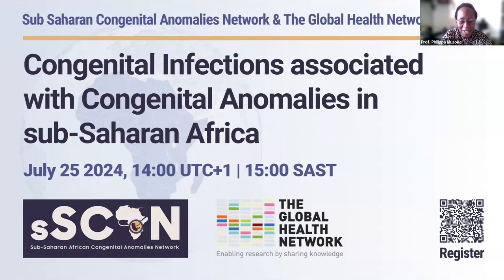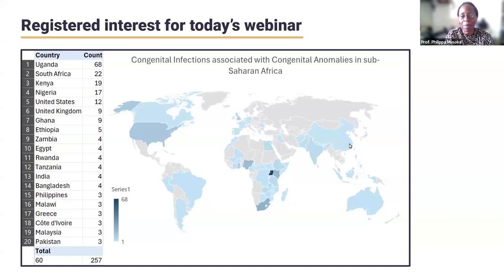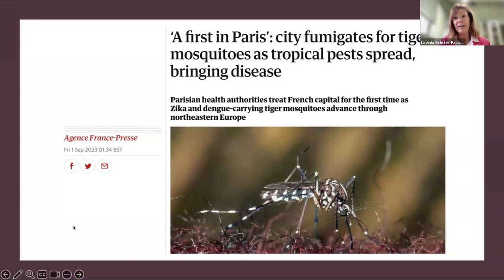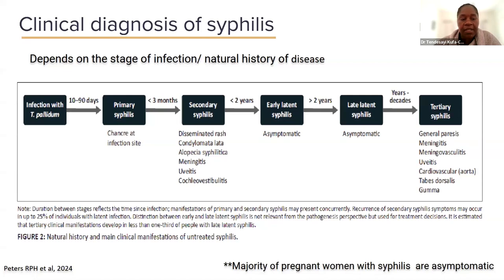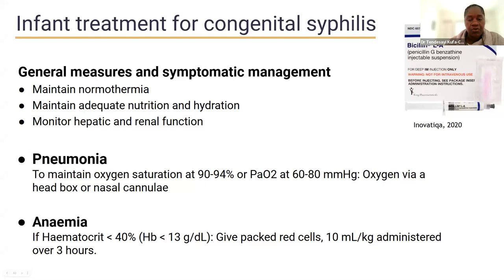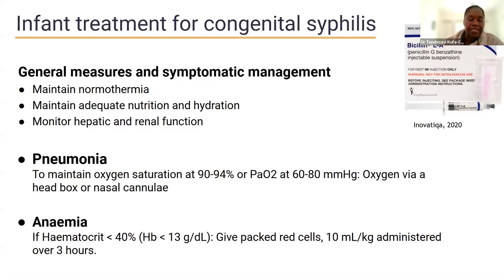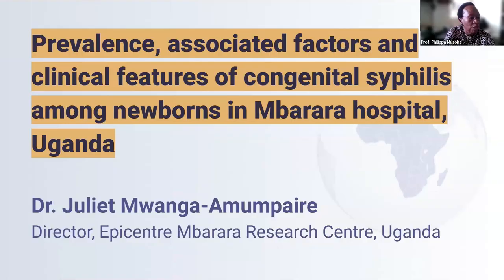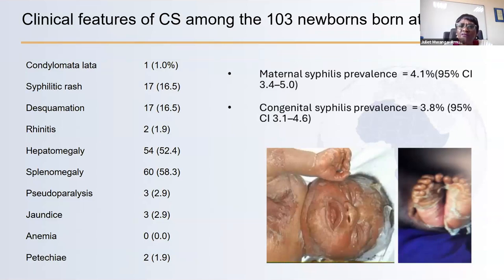Congenital Infections associated with Congenital Anomalies in sub-Saharan Africa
In utero exposure to certain infections is an important cause of non-genetic congenital disorders. Depending on the teratogen and timing of infection, such exposure can result in anatomical malformations, disrupted organogenesis and development, and fetal/neonatal death. Some implicated maternal infections are preventable (e.g., rubella via vaccination) or treatable (e.g., syphilis via antenatal screening and treatment).  The effects of others can be diagnosed by antenatal ultrasound (e.g., Zika virus, CMV). This webinar discusses the clinical and epidemiological features of congenital infections associated with congenital anomalies in relevant to sub-Saharan Africa, including general overviews and country-specific data.

Event date
Thu July 25, 2024

Panel & Agenda
00:00 - Welcome from our chair - Prof. Philippa Musoke
05:23 - Congenital Zika Vírus: From 2015  to 2024 - Prof Lavínia Schuler-Faccini
20:46 - Gestational & Congenital Syphilis Infection - Dr Tendesayi Kufa-Chakezha
44:39 - Prevalence, associated factors and clinical features of congenital syphilis among newborns in Mbarara hospital, Uganda - A/Prof Juliet Mwanga-Amumpaire
57:18 - Surveillance for rubella and congenital rubella syndrome: a perspective from the National Institute for Communicable Diseases - Dr Kerrigan McCarthy
1:27:57 - Q&A and panel discussion